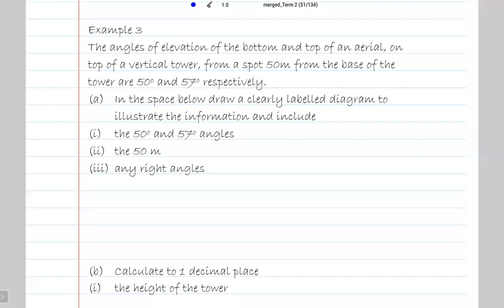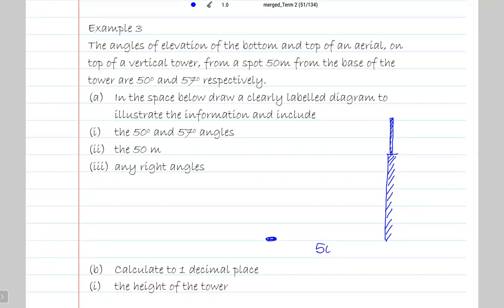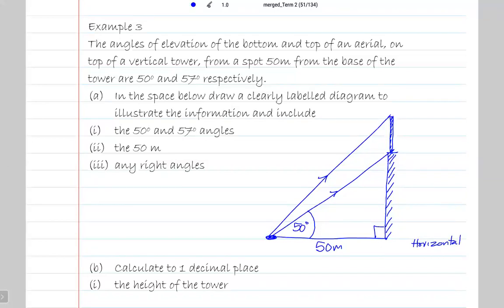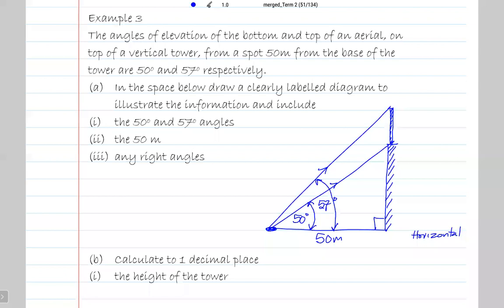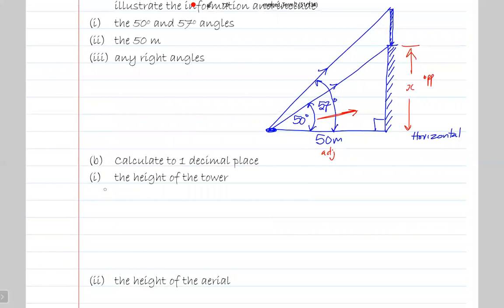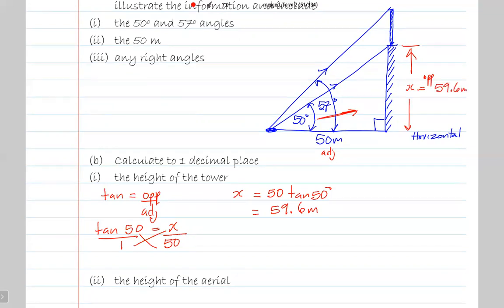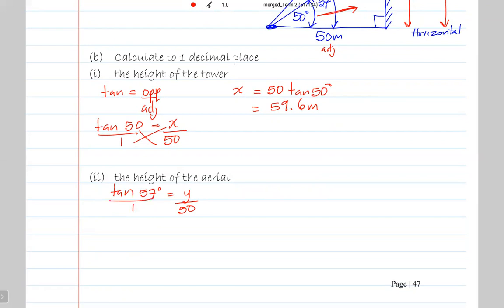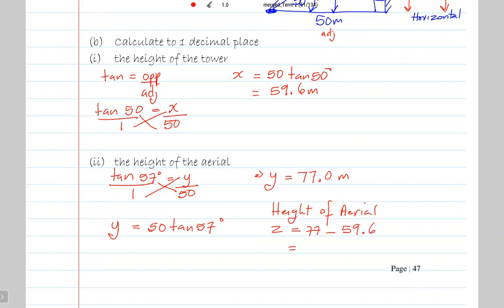Angle of Elevation and Depression 2